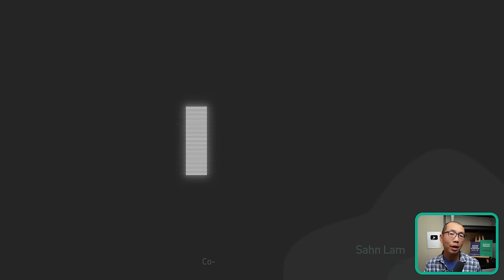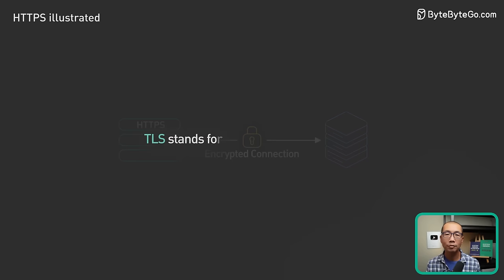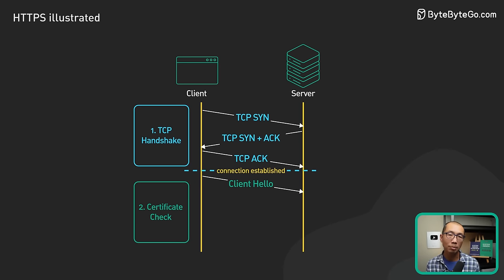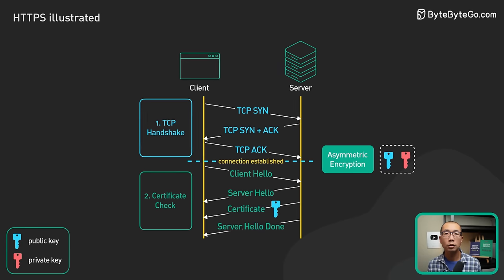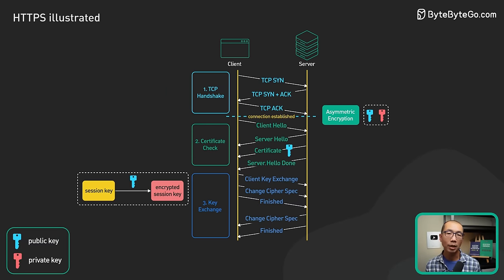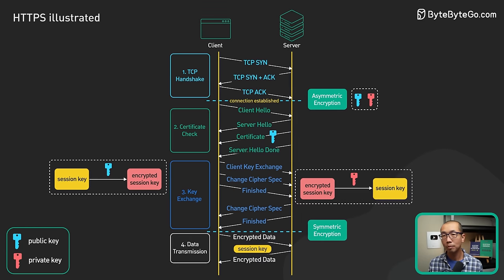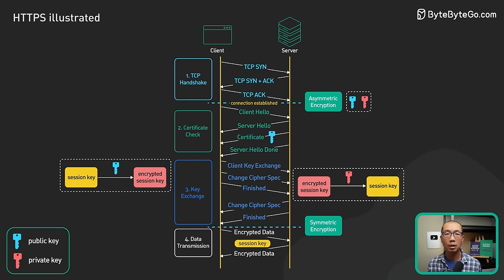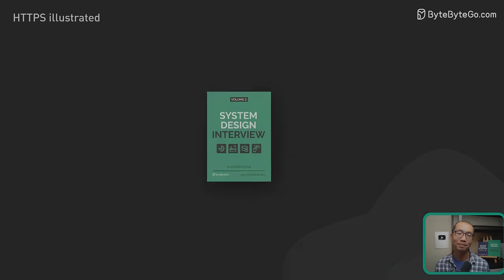SSL, TLS, HTTPS Explained